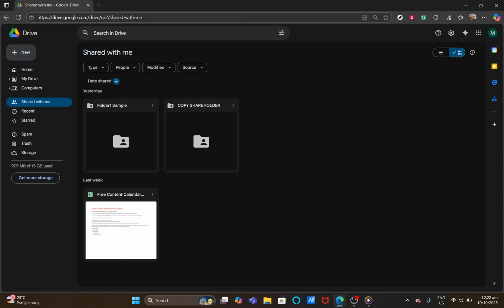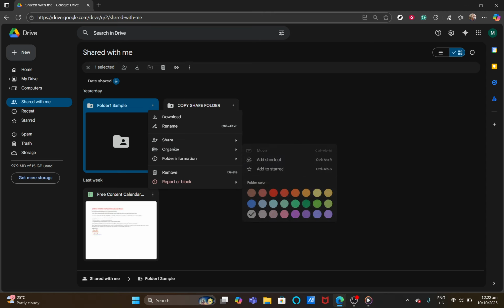How to Add Shortcuts to Shared Files [Full Guide 2026]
In today's video we cover: shortcuts in drive, drive shortcuts, how to use drive, how to use google workspace, google drive tutorial, add shortcuts, how to convert number to words in excel, google drive basics, shared files, google drive tips, google drive help, manage shared files, google workspace guide, how to convert a numeric value into english words in excel, my drive guide, how to save a new file in excel, edit pdf files in microsoft word, convert pdf to word file in microsoft word, extract zip files in windows 10